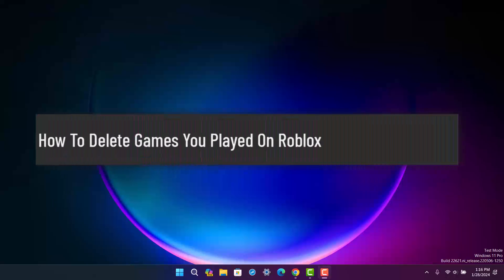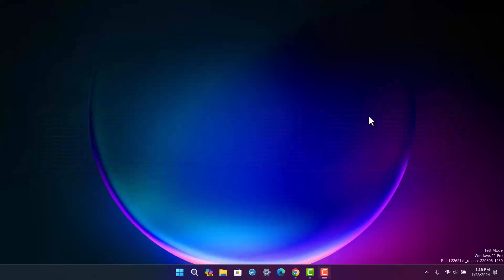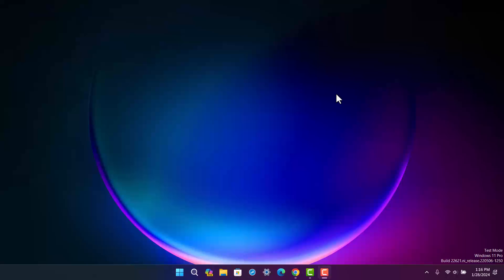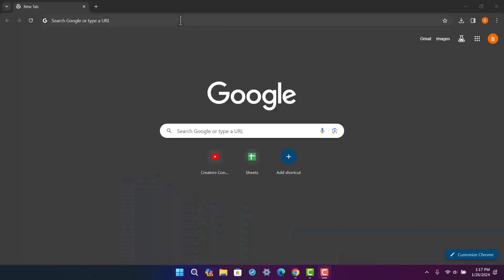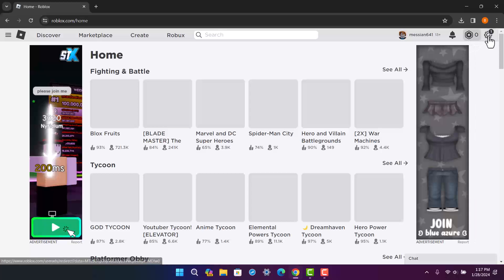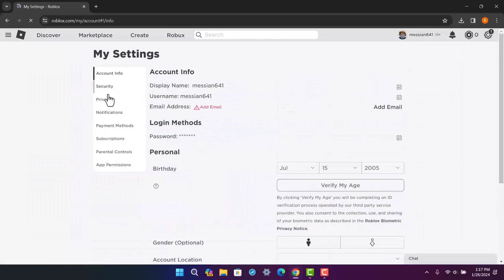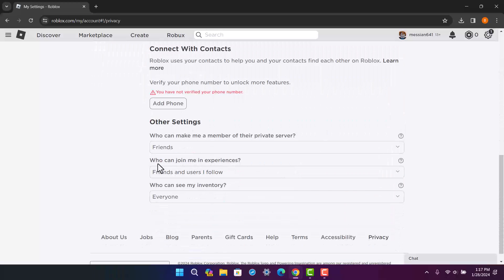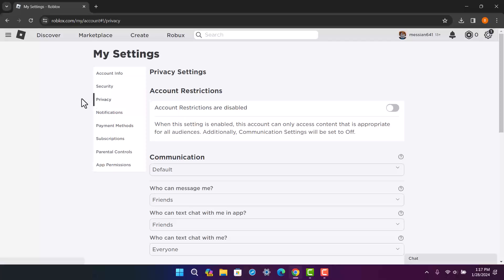How To Delete Games You Played On Roblox !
In this tutorial video, I will simply show you how to delete games played on Roblox . So just make sure to watch this video till the end.

~ Video Chapters:
0:00 Introduction
0:20 Delete Recently Played List Games On Roblox
1:32 Outro